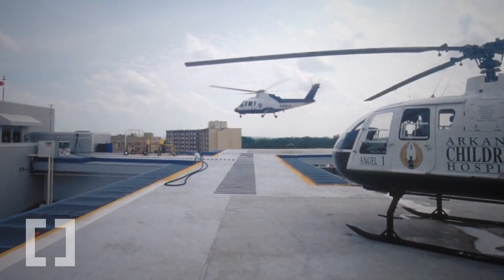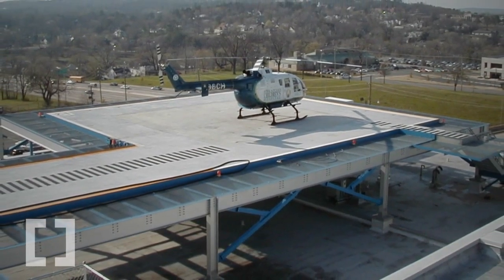Healthcare Spotlight Series: John Peterson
Hear insights from Director of Civil Engineering, John Peterson, on momentum in the healthcare industry.